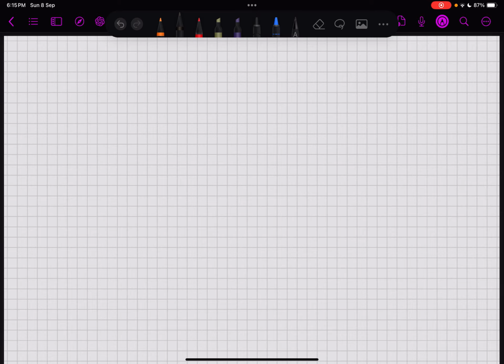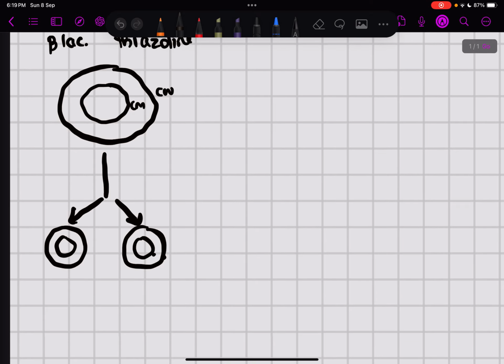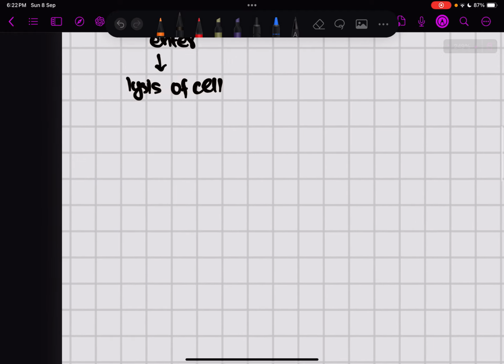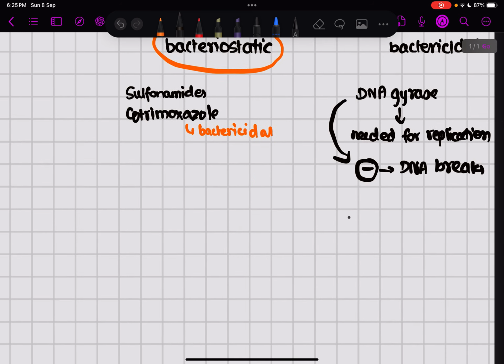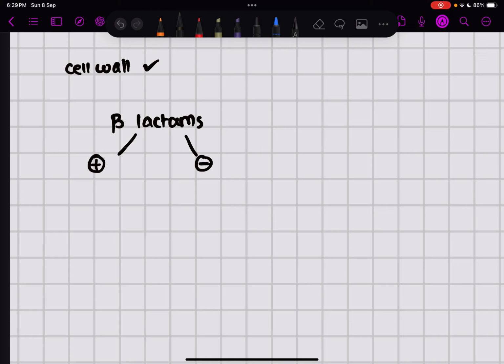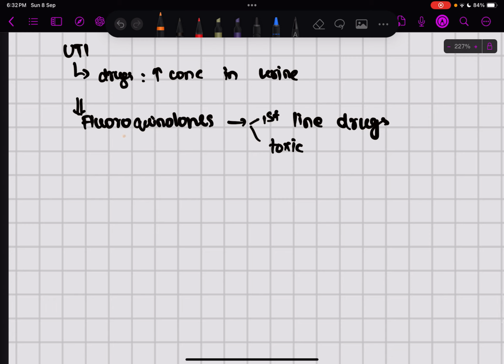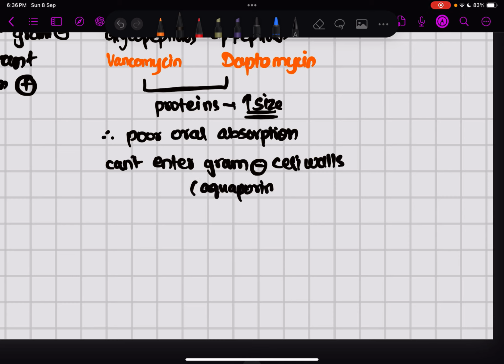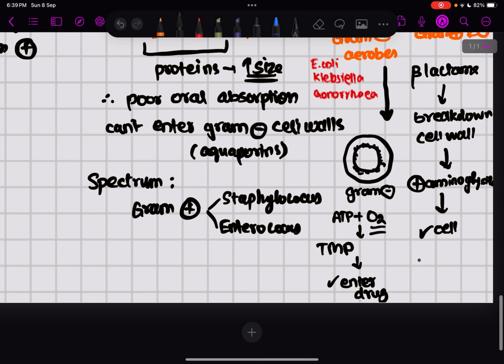Antibacterial drugs introduction